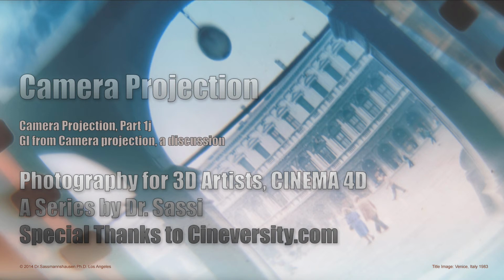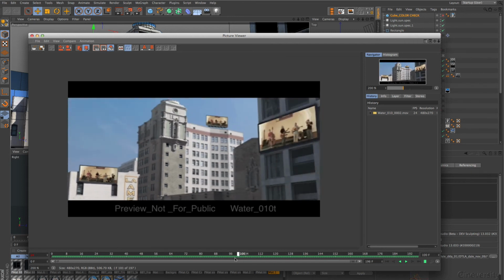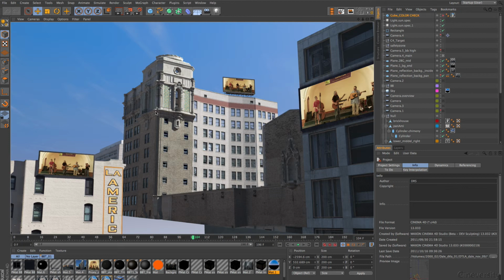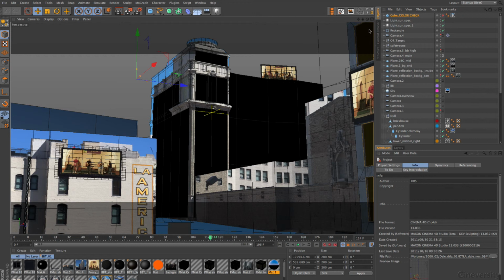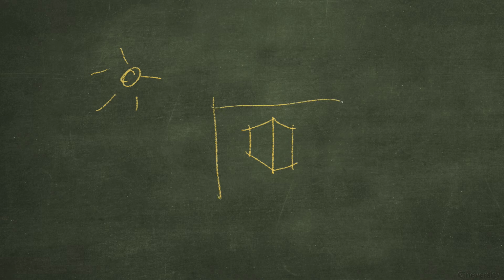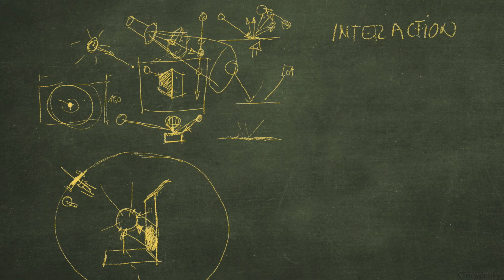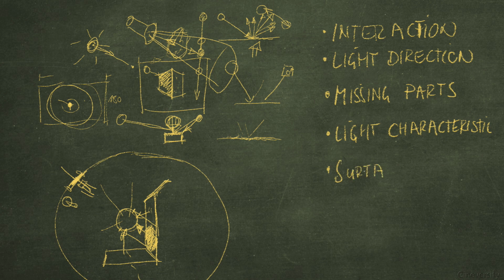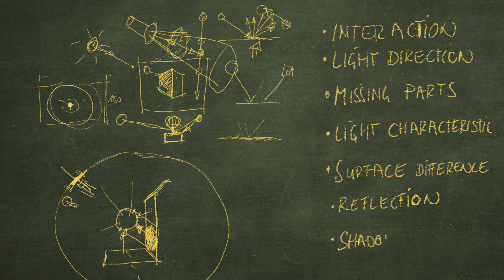ProjectionCam 01j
Camera Projection, Part 1j
GI from Camera projection, a discussion